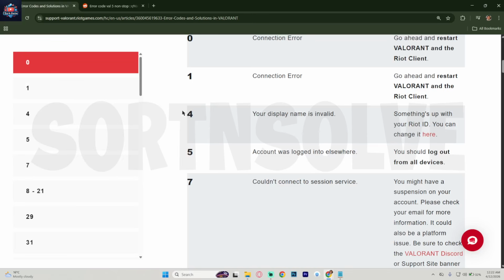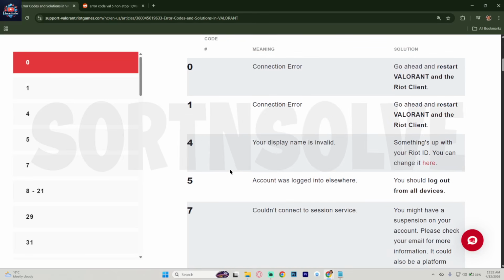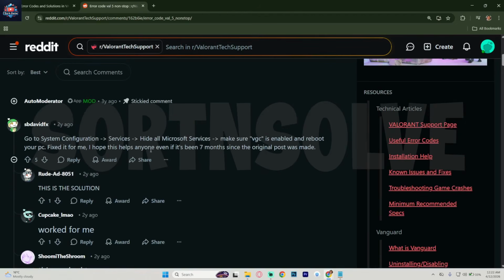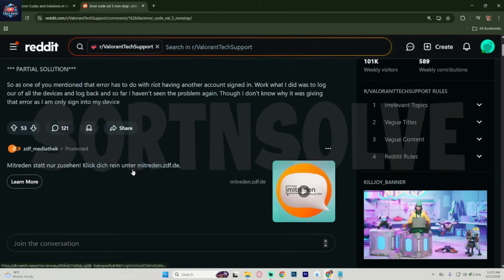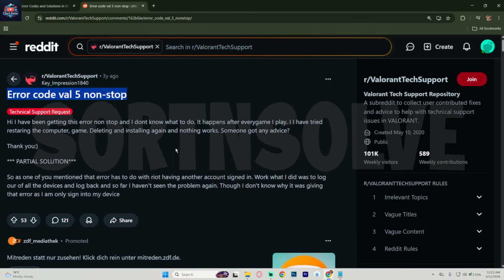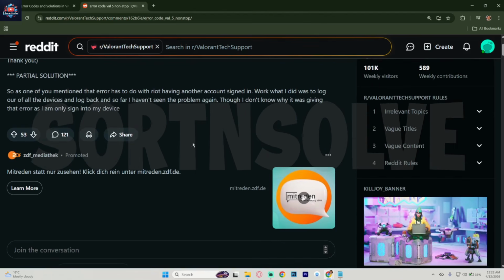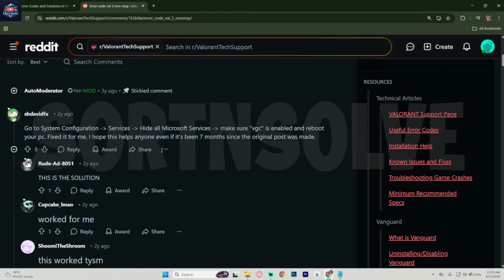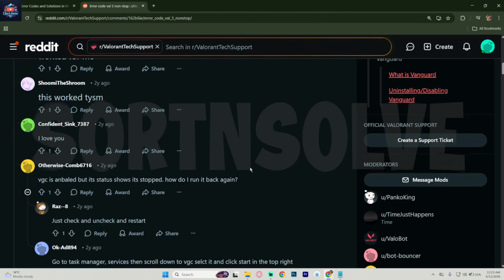How to Fix Valorant Error Code VAL 5 - Full Guide